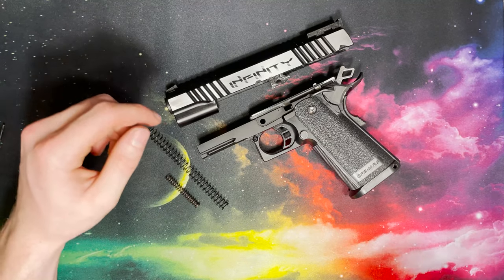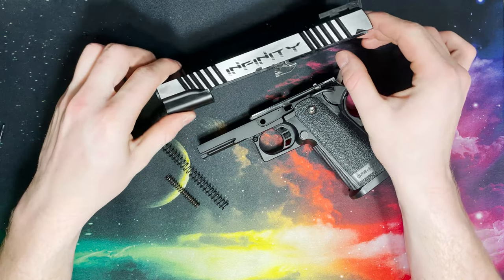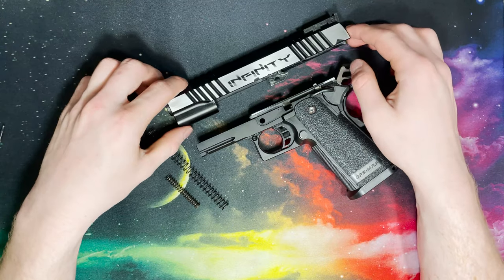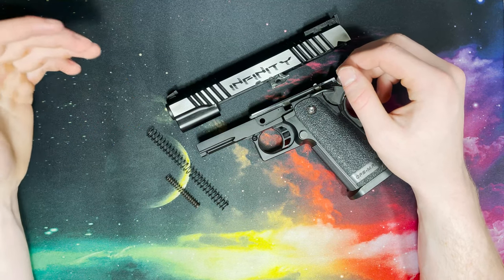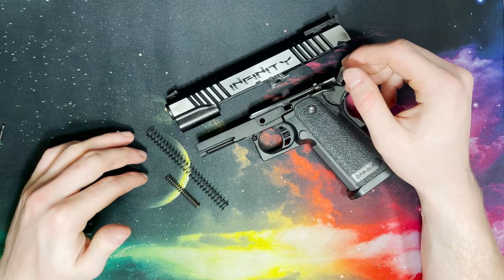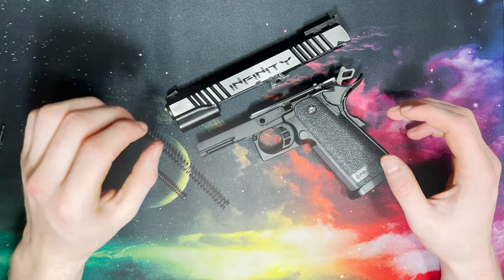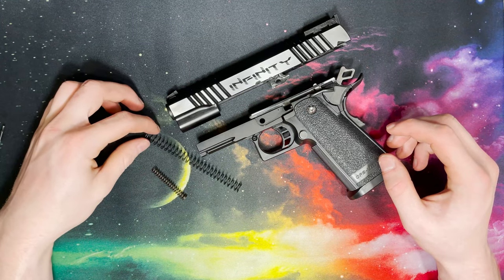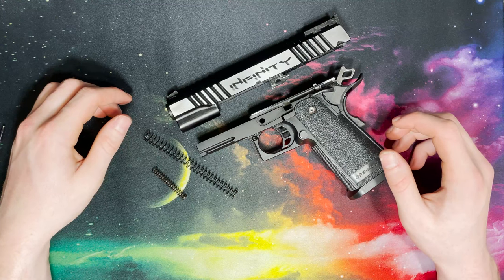Best HI-Capa Recoil/Hammer Spring Review!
A short review of the best HI Capa Recoil and Hammer Spring combinations

Instagram for more content @cadens_custom_works